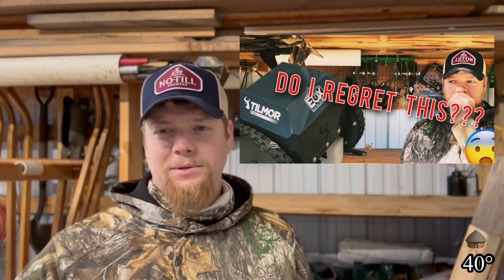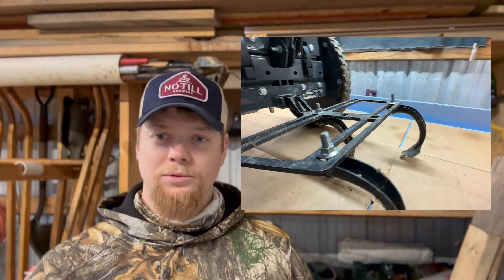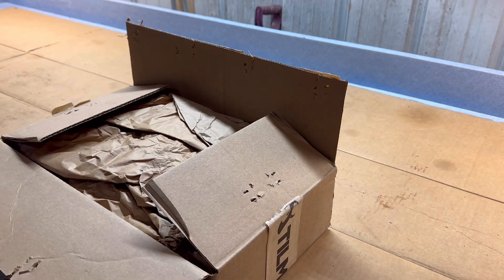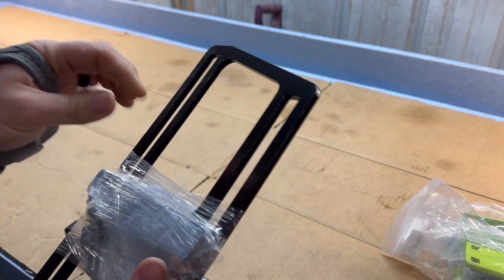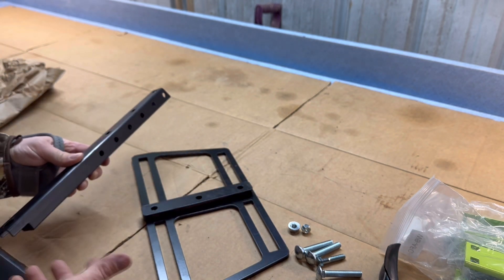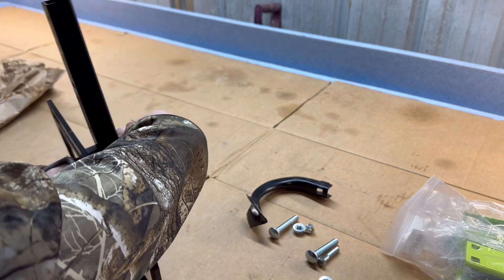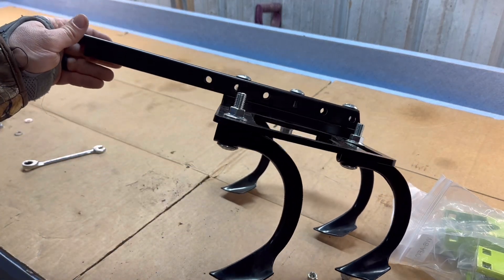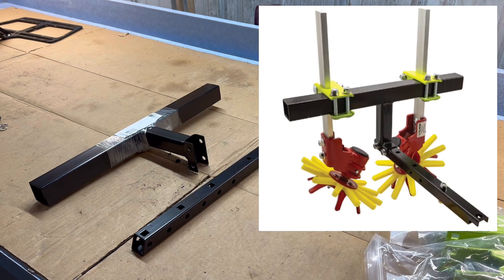Tilmor E-oX Toolbar Upgrade! | Unboxing & Assembly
Hello everyone hope y’all have a merry Christmas be safe !!
Today we’re in the shed tinkering with our new solution to the problems from our last review video.  It’s a close up of the new toolbars for the E-Ox!